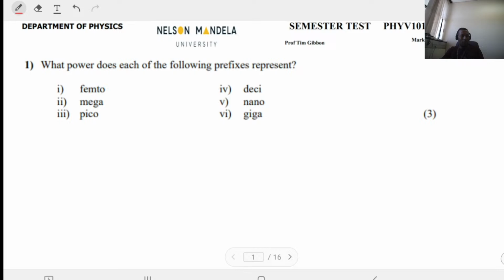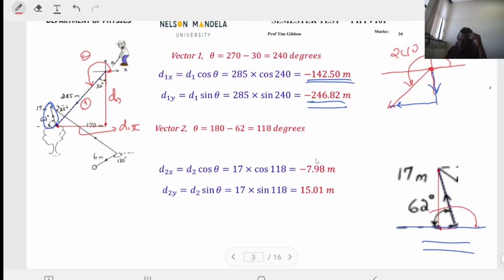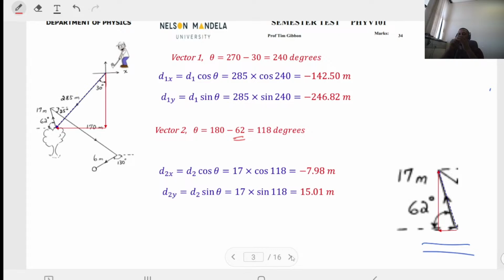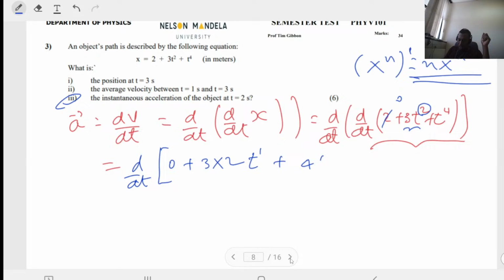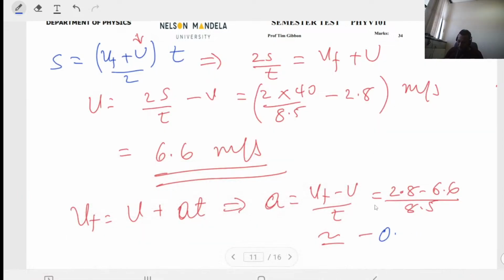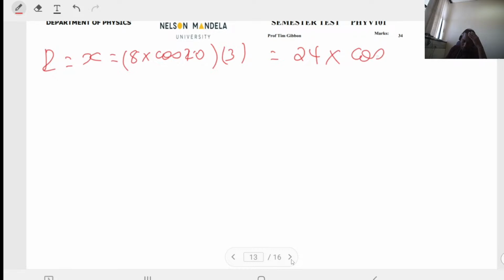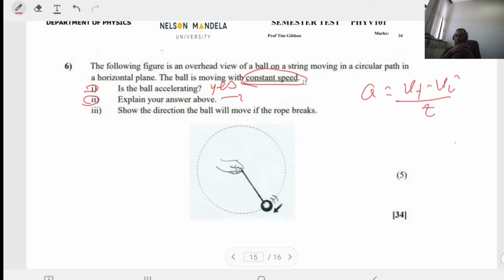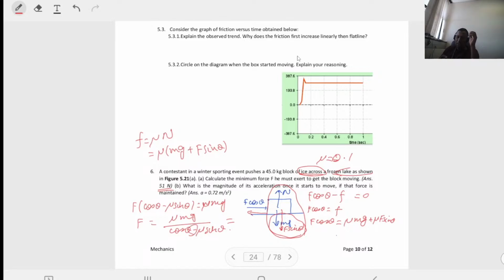PHYV101_test_1_2023_memo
Vector
Motion along 1D
Motion along 2D